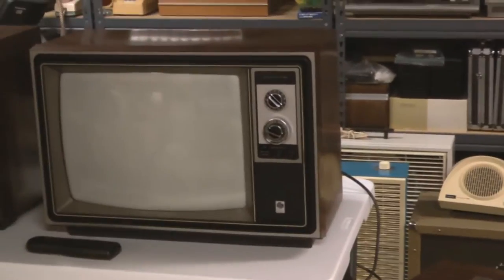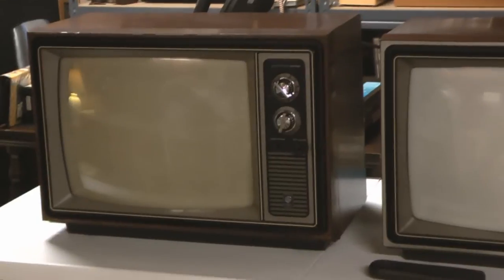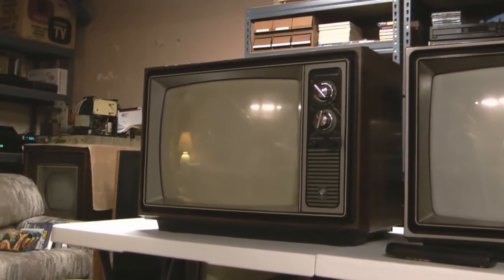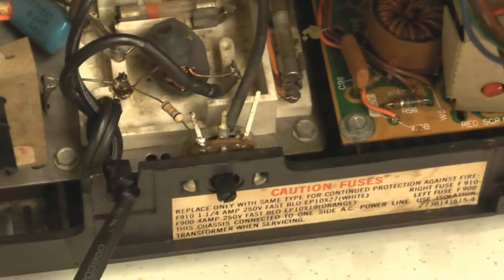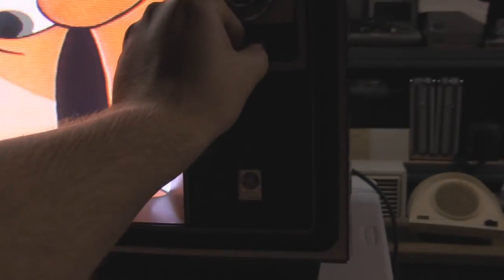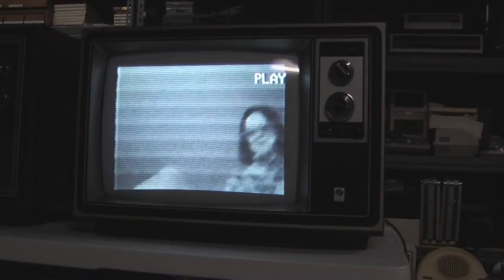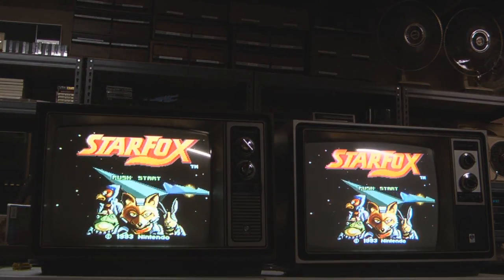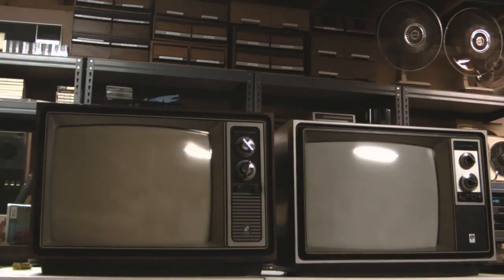The 1977 and 1978 General Electric 19" Televisions